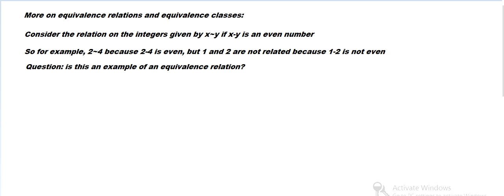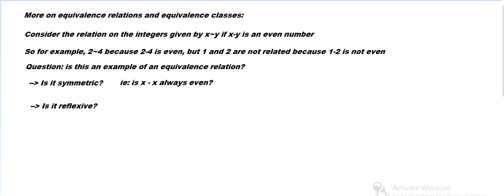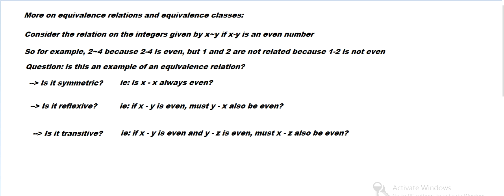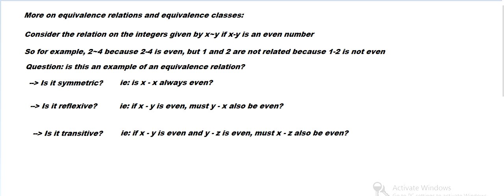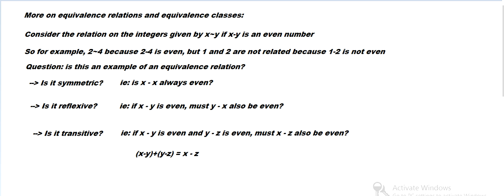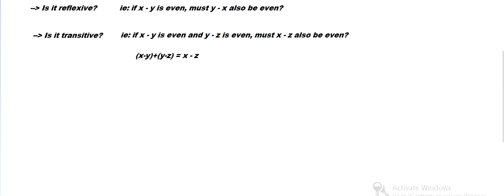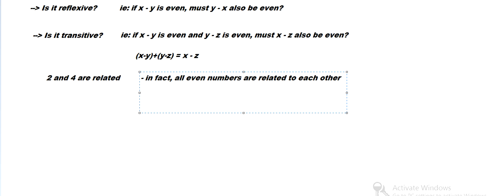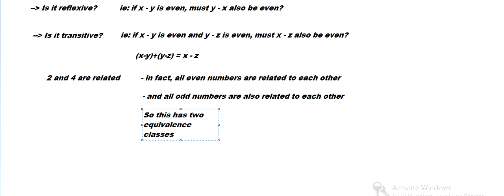Equivalence Relations and Equivalence Classes: A First Example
In this video we see an example of a relation on the integers, show that it is reflexive, symmetric, and transitive, and conclude that it is an equivalence relation. We then see how this equivalence relation naturally breaks down the integers into a number of distinct classes.